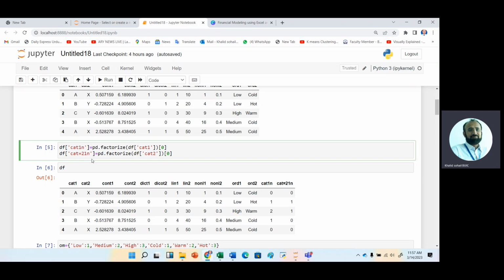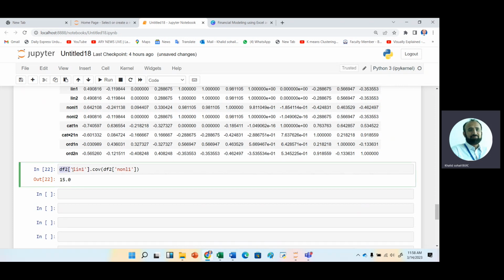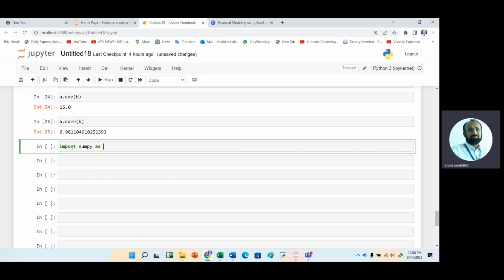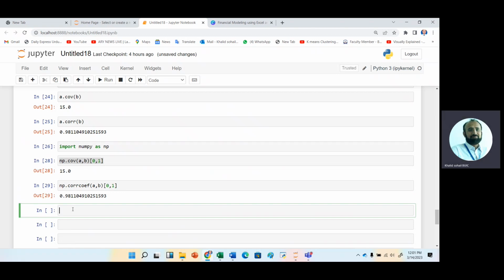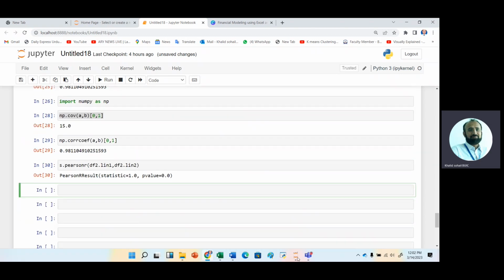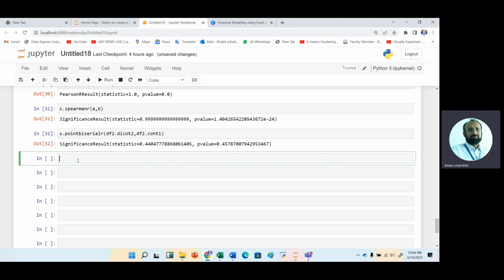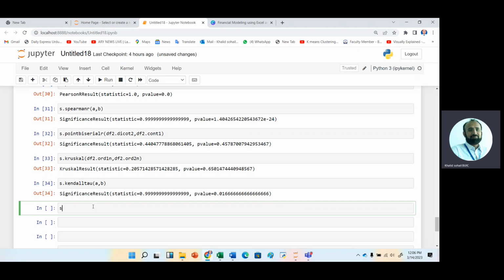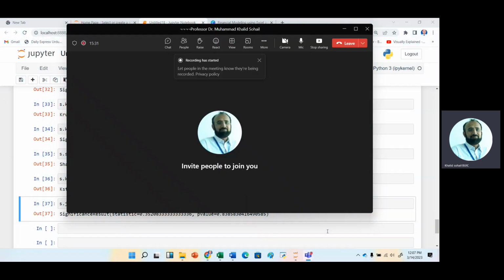[35] 02 stats research Python, SciPy, measure of association ordinal, dichotomous, categ. part 2/2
[35] 02-stats/research Python, SciPy, read csv, measure of association for ordinal, dichotomous, categorical, linear, normality test part 2/2